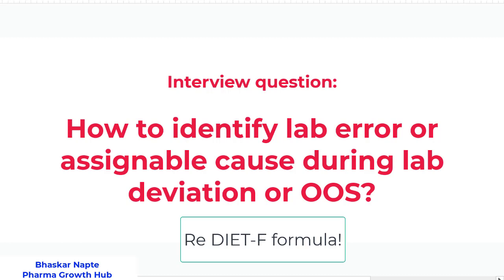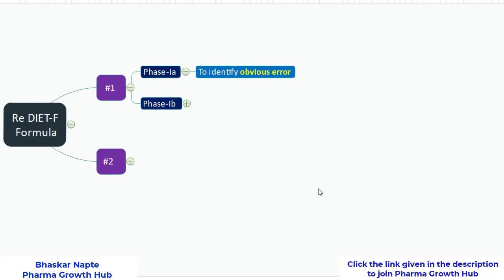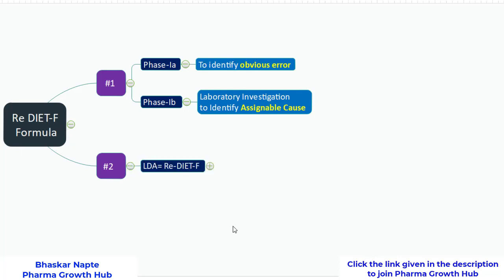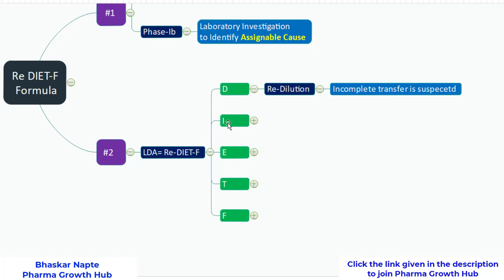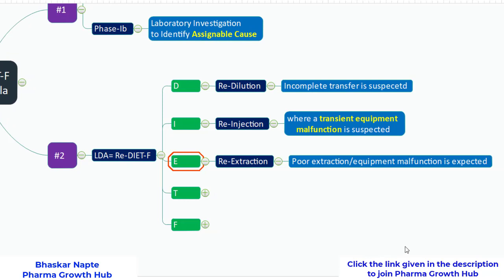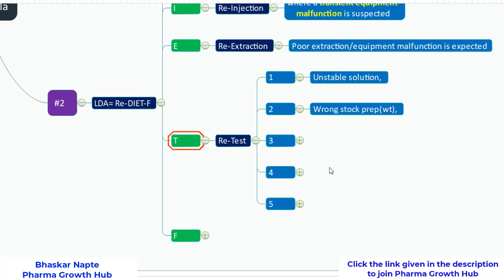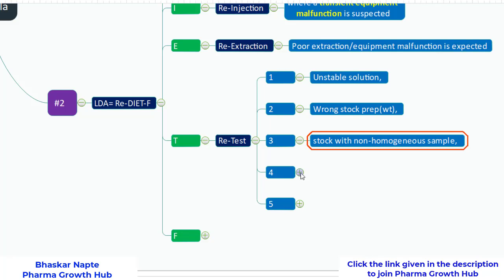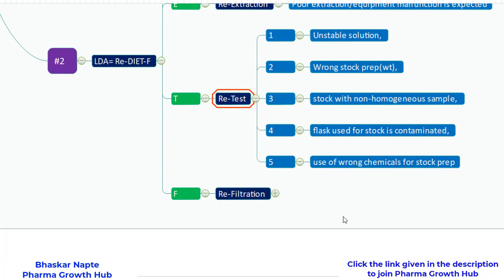How to use Re-DIET -F Formula to identify lab errors?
Investigation of the real root cause is of utmost importance to define CAPA and hence to prevent the re-occurrence of lab deviations or OOS. The appropriate hypothesis and related experiments must be well thought out to identify the root cause.